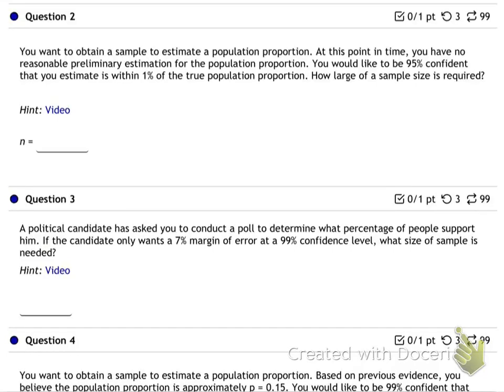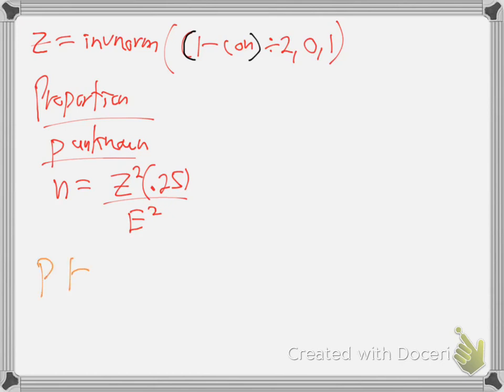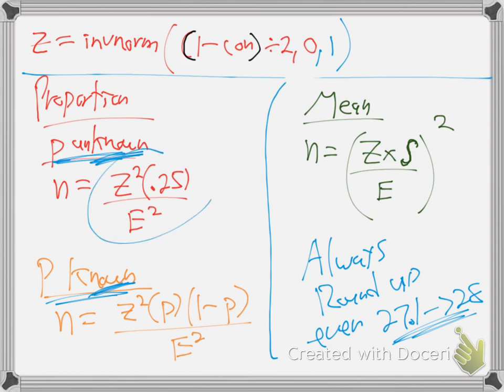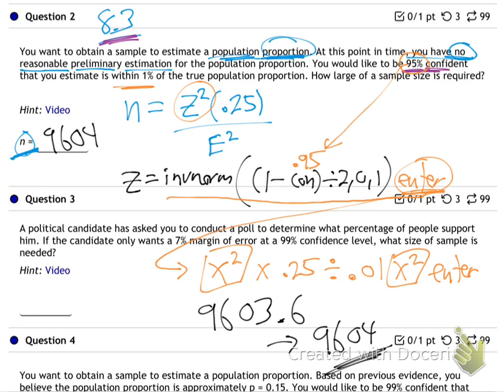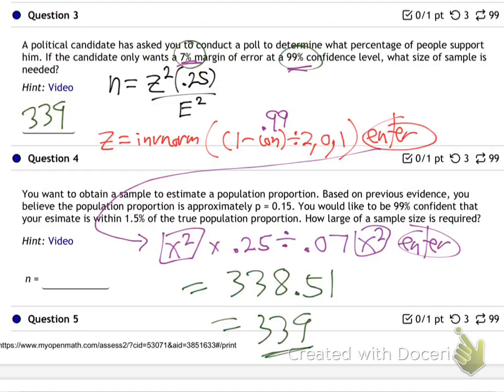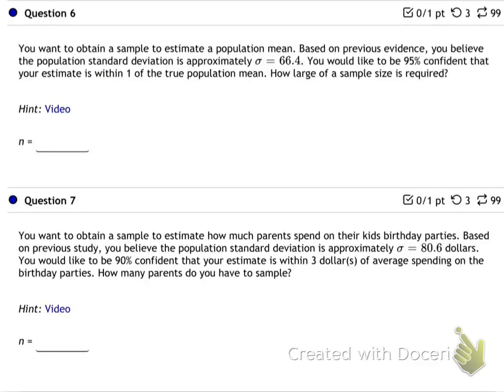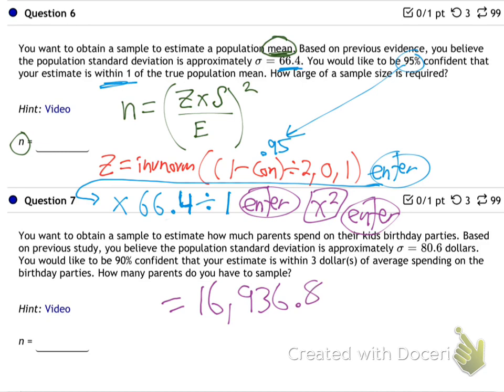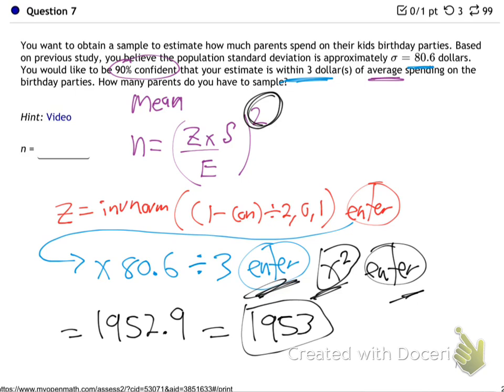m25-8.3 part 2